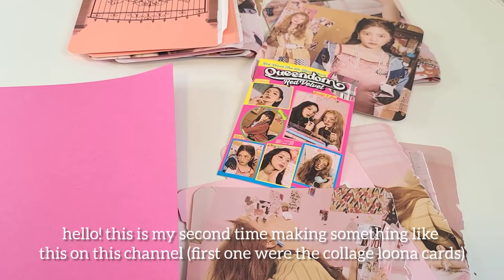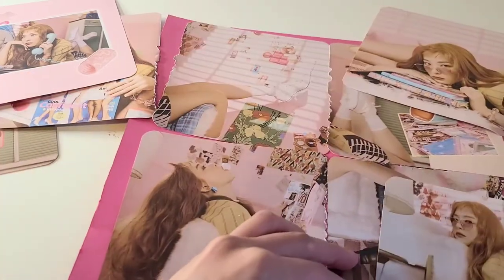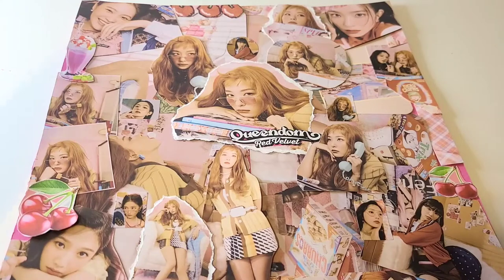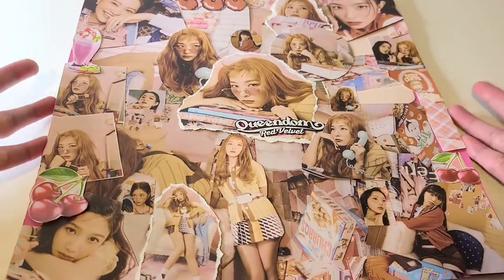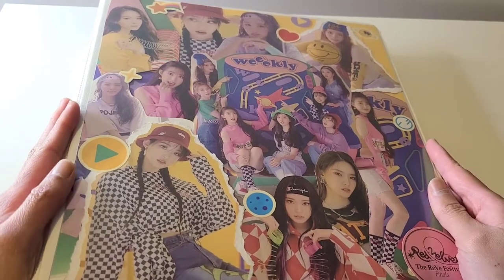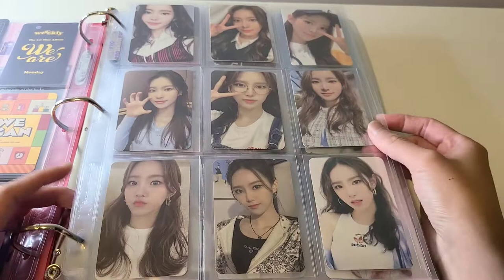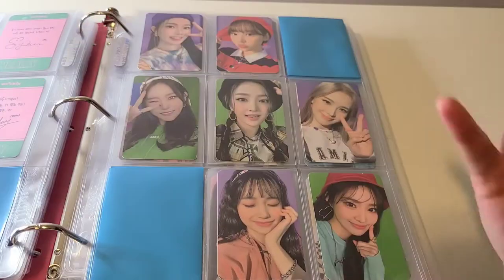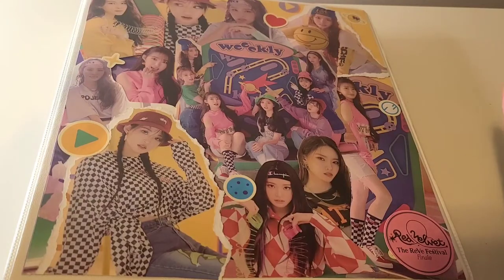a chill day: crafting a red velvet binder cover + my weeekly photocard collection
this is a bit different from my usual videos so feel free to skip it if it doesn't interest you, it's okay with me :)

had a day off so I finally decided to make covers for two of my binders! I also did a quick weeekly binder tour at the end 🤗

timestamps:

00:00:00 intro + making a collage cover for my red velvet album inclusions binder
00:13:14 weeekly binder tour